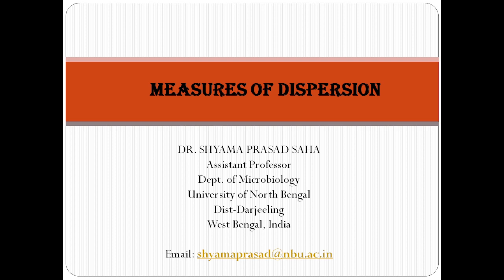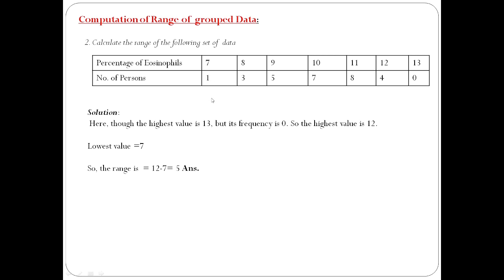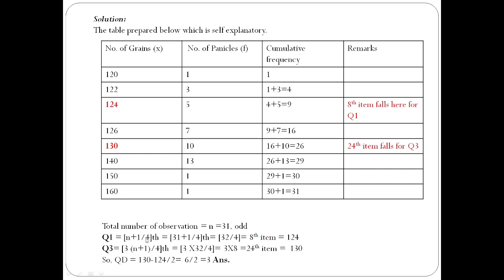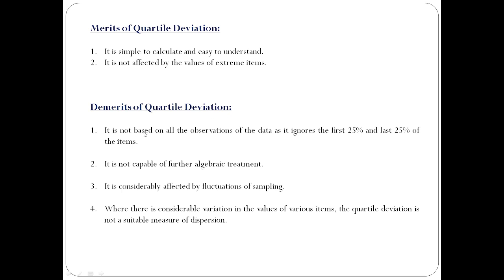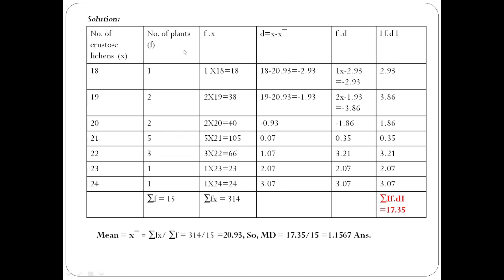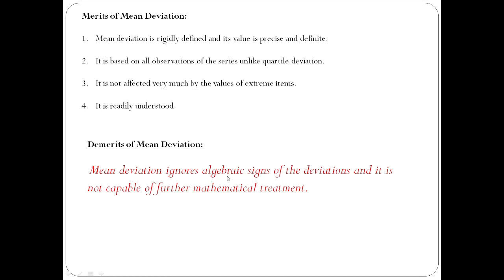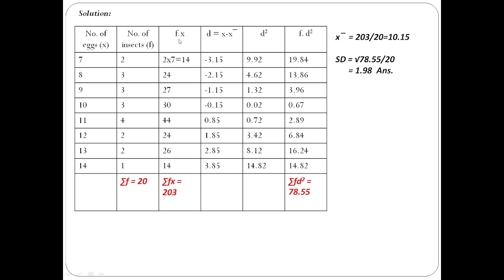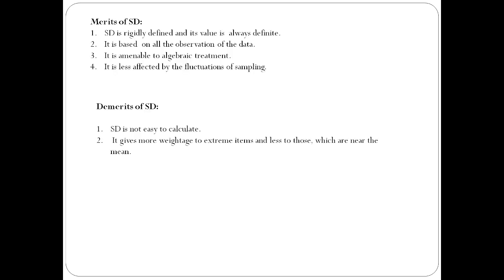MEASURES OF DISPERSION (Part 2): Dr. Shyama Prasad Saha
About the Speaker: Dr. Shyama Prasad Saha is presently working as an Assistant Professor in Department of  Microbiology, University of North Bengal, West Bengal, India. He has been teaching from the past 10 years and has also taught at the Post Graduate level in the Department of  Tea Science, Department of Food Technology  University of North Bengal. He has done his Ph.D. in Biotechnology with a specialization in Microbial biotechnology and enzymology. His Ph.D. research dealt with the production of microbial xylanase and its role in xylitol production. Presently, he is working on carbohydrate active enzymes (Cazymes), antibiotic producing microbes, plant growth promoting bacteria and probiotic bacteria  . He has actively participated in both National and International conferences held in India. He has published quite a number of research and review papers in well-known international journals of good repute. He has also contributed articles as book chapters in  International and National books. Dr. Saha is an active member of the  Microbiological Society of India (MSI), India.